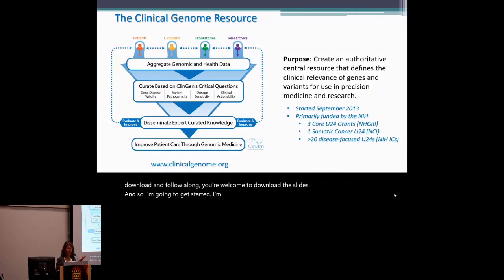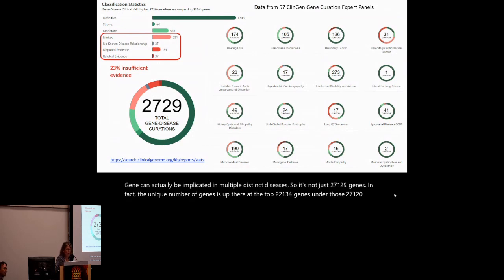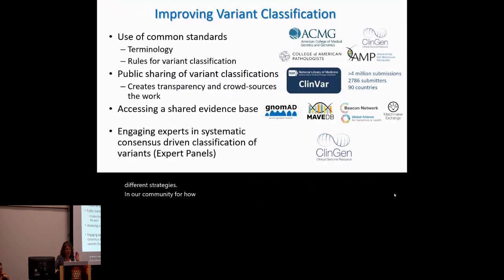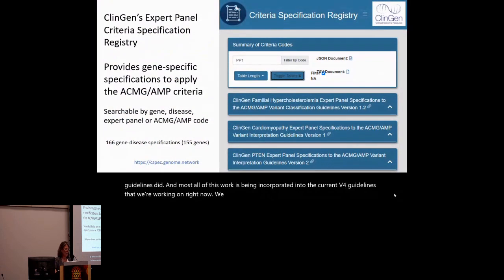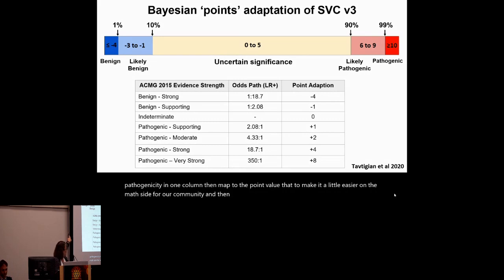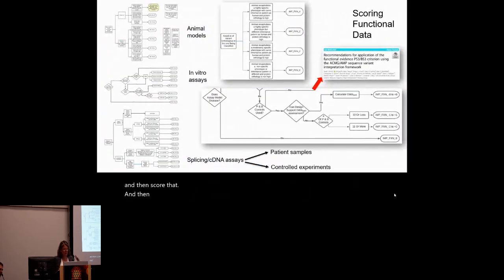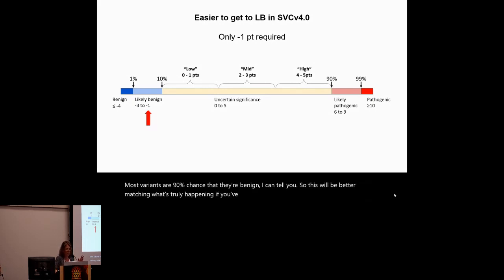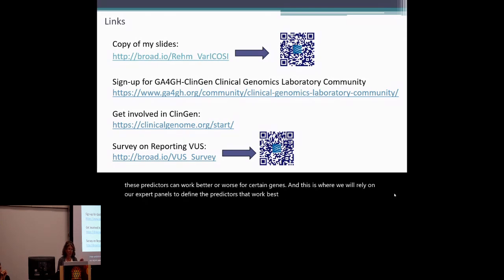Clinical classification of variation for disease causality - Heidi Rehm - VarI - ISMB 2024